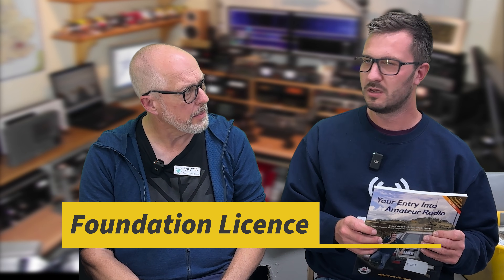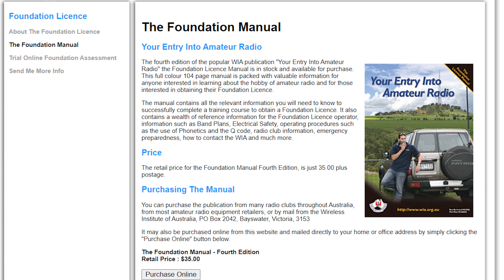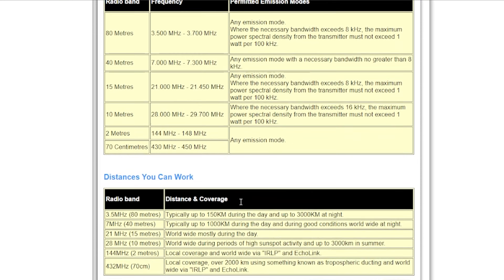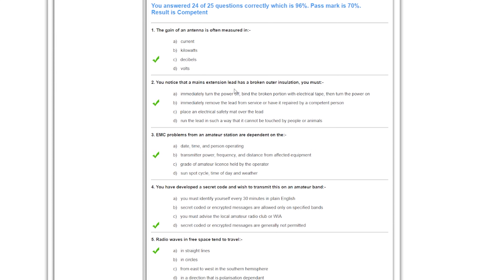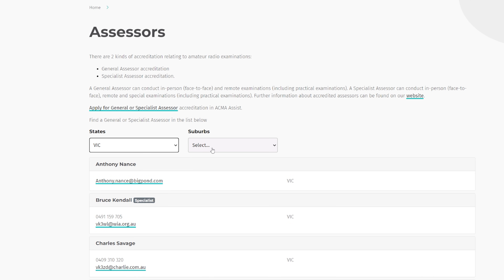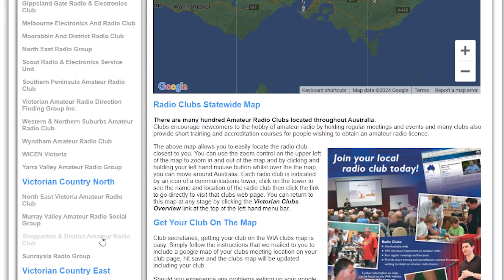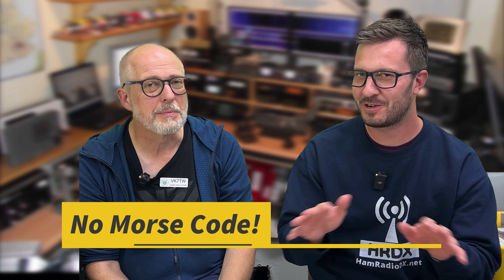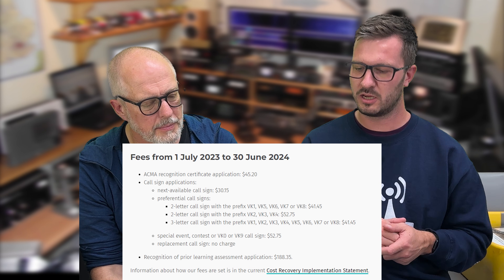Get A HAM/Amateur Radio Licence (Australia)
This video will show the steps you need to take as a as a beginner to become an amateur radio operator in Australia. Specifically covering the Foundation Licence - your entry to amateur radio.

⏱️Chapters⏱️
0:00 Foundation Licence Manual
1:34 Online Practice Exam
2:37 Training Videos
3:03 ACMA Assessors
4:09 Amateur Radio Clubs
4:46 What to expect on exam day
7:10 Fees Involved
8:25 Do This!